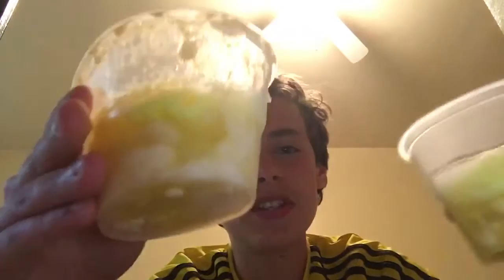Colouring The “Superconcoction”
In this video I will be attempting to colour a previously featured concoction.